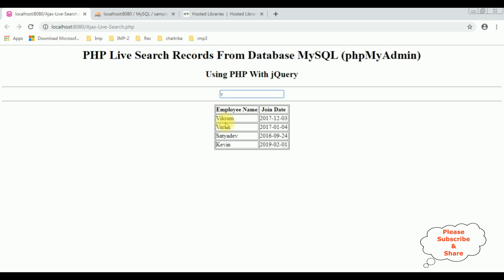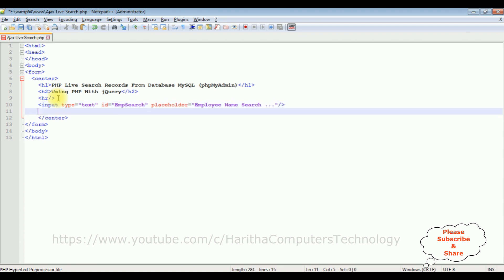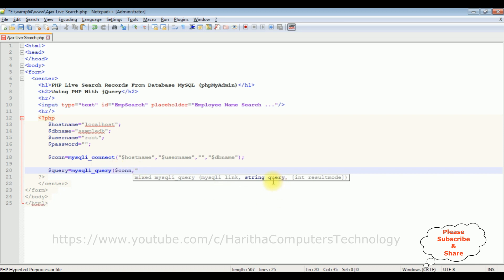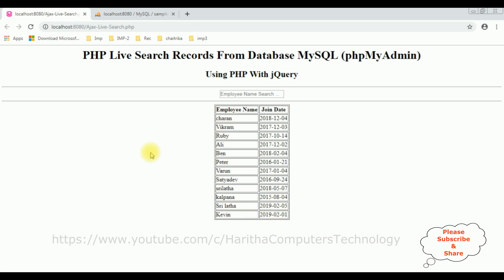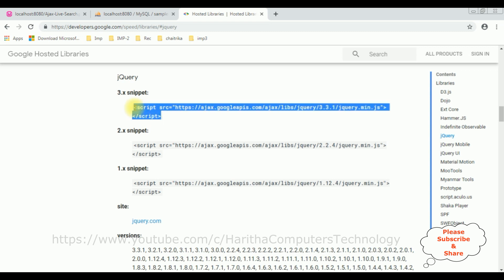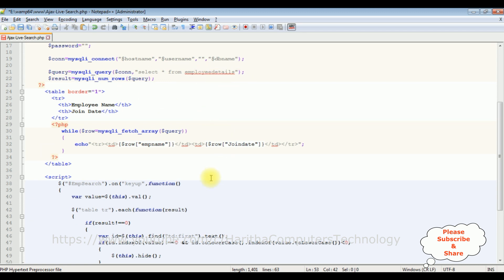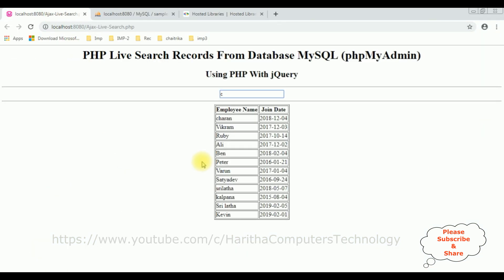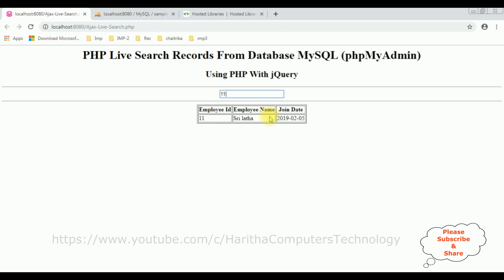JQUERY Search Live PHP | jQuery PHP MySQL Ajax Live Search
Implement dynamic search functionality using jQuery, PHP, and MySQL. With Ajax, user input triggers PHP scripts that query a MySQL database, fetching real-time results displayed via jQuery. This live search enhances user experience by swiftly presenting relevant data without requiring page reloads.

Implementing a live search using jQuery, PHP, using MySQLi or pdo involves creating an interactive search bar where user input triggers AJAX requests to the PHP server. The PHP script processes the query, fetches relevant data from a MySQL database using MySQLi, and returns results dynamically. jQuery then updates the webpage in real-time with matching results, providing a seamless and responsive search experience."

jquery ajax php mysqli live search implementation from database mysql phpmyadmin